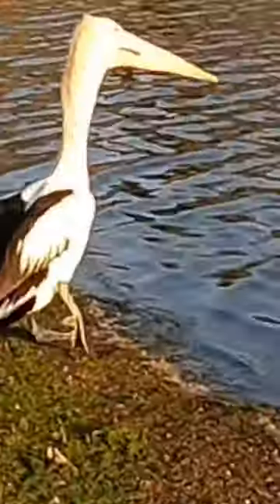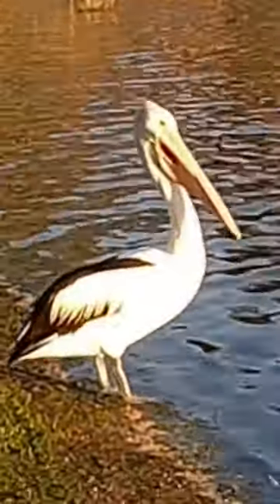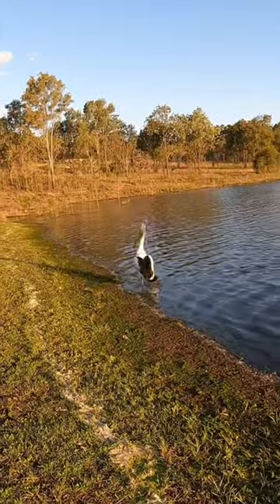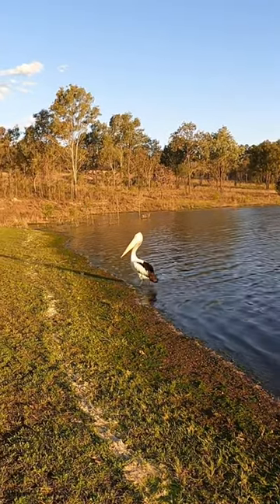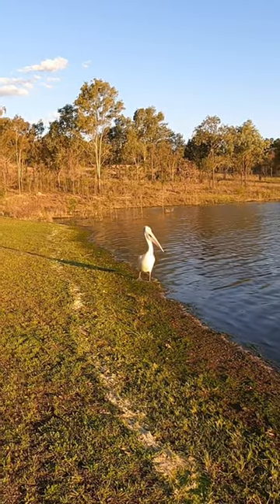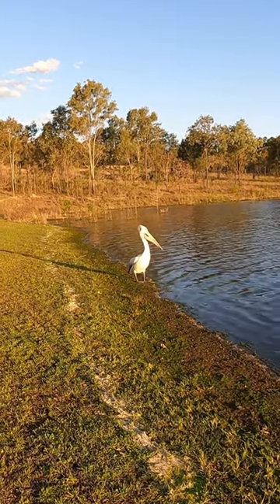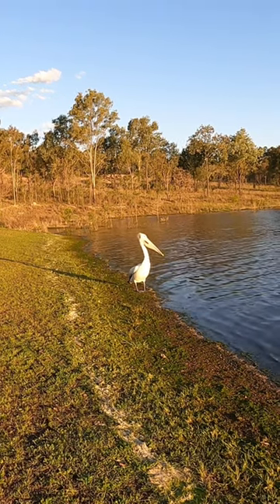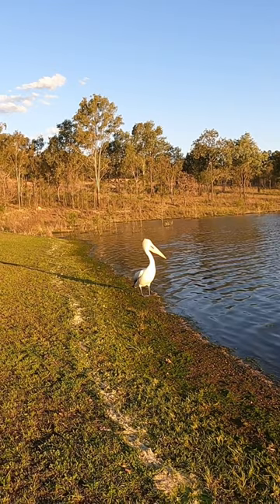Injured Pelican with huge hole in its Bill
We noticed that one of the local Pelicans that frequents one of our regular fishing spots has a huge hole in the side of its bill.
Nothing we can do apart from report it to the local ranger.
The injury did not seem to effect its ability to eat but only time will tell.